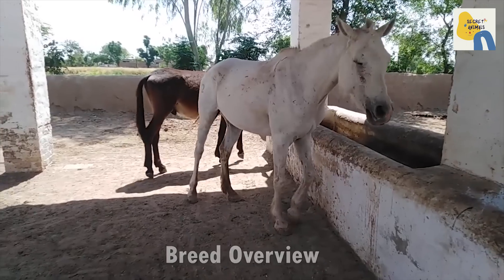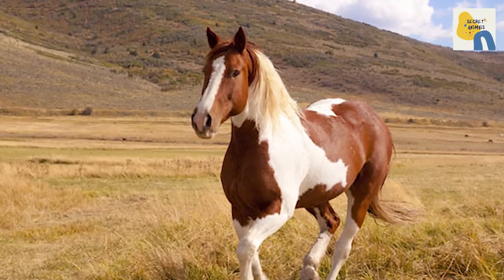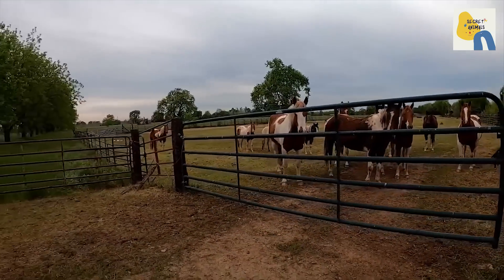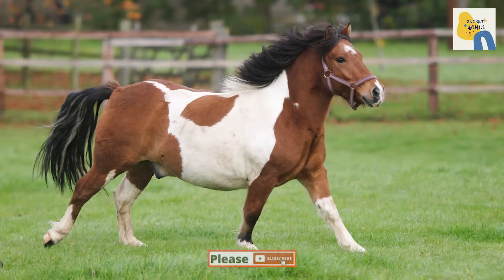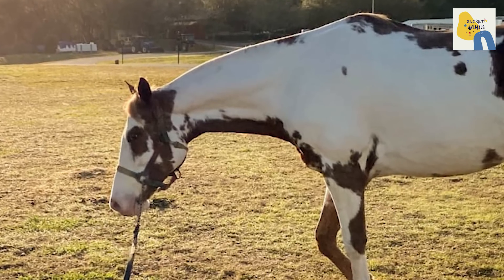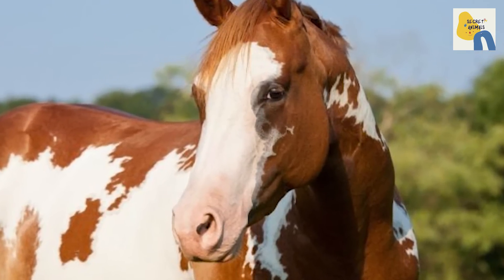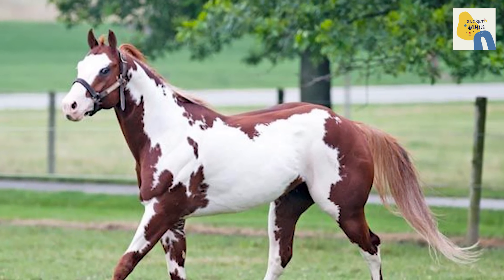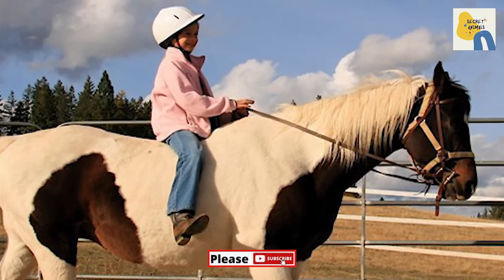American Paint Horse Breeding Farm in United States For New Farmer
Today Secret Animals Horse Breed Channel Share American Paint Horse Breeding Farm.

This video is about horse breeding. This video is uploaded purely for educational and informational purposes for veterinarians students. Best horse video for farmers who want to get good breed.

 Secret Animals give information for Horse breeding farm and horse breed. We also provide valuable horse breeding information to take care of your horse and start horse farm.

0:00 Introduction
0:01 The American paint horse
0:39 Breed Overview
1:16 Paint Horse History and Origins
3:27 Paint Horse Size
3:54 Paint Horse Breeding and Uses
4:52 Colors and Markings
6:45 Unique Characteristics of the Paint Horse
7:28 Diet and Nutrition
7:53 Common Horse and Behavior Problems
10:07 Champion and Celebrity Paint Horses
10:34 Is the Paint Horse Right for you?
11:14 How to Adopt or Buy a Paint Horse ​